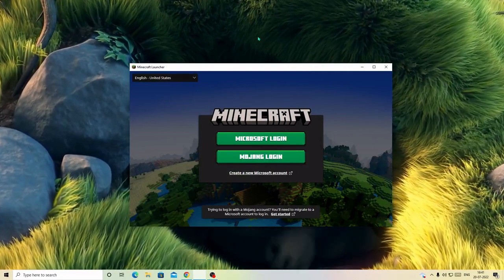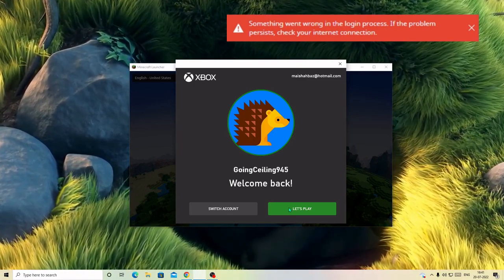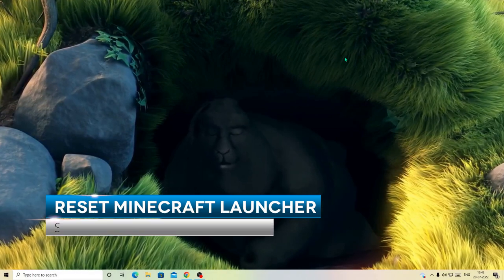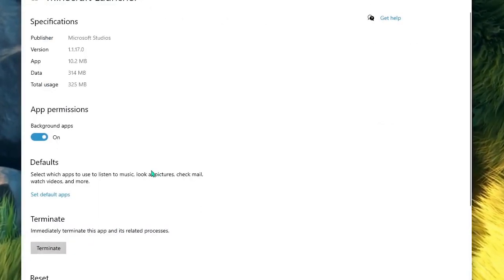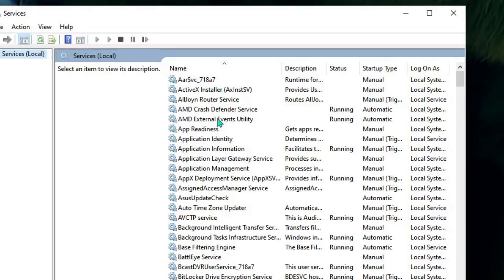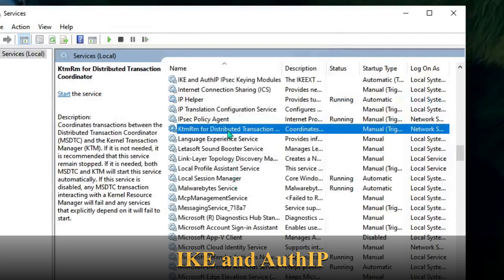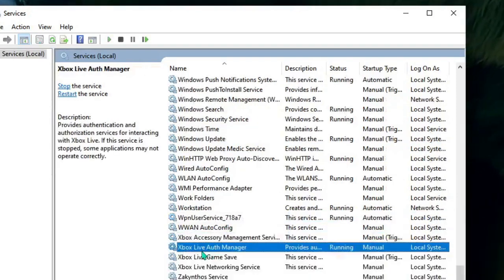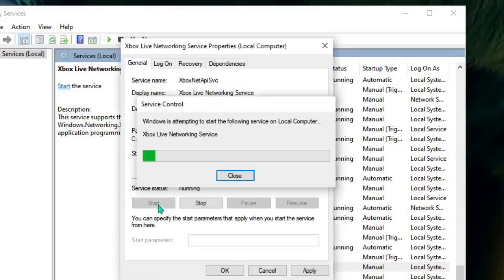How to FIX "Something Went Wrong in the Login Process" Minecraft - 2023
If you are getting an error message of something went wrong in the login process, if the problem persists check your internet connection. Then apply the 2 simple solutions.

☑ Watched the video!
☐ Liked?